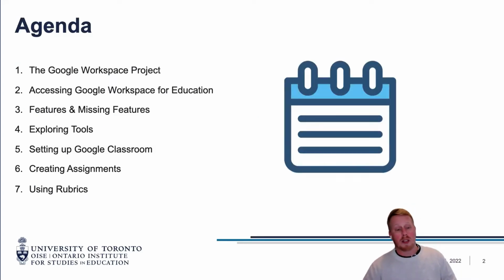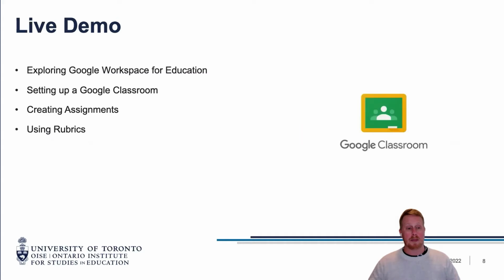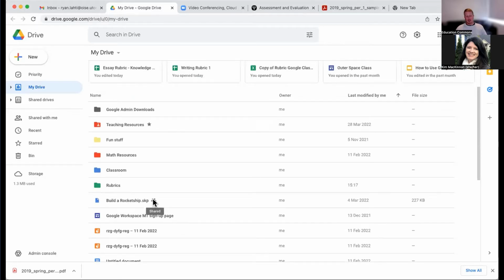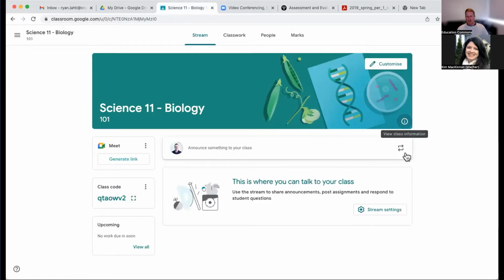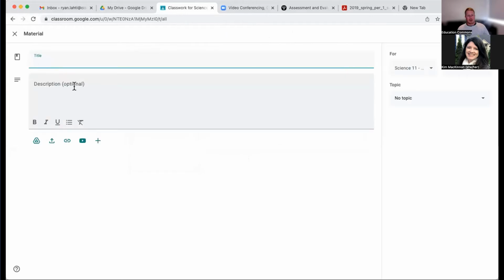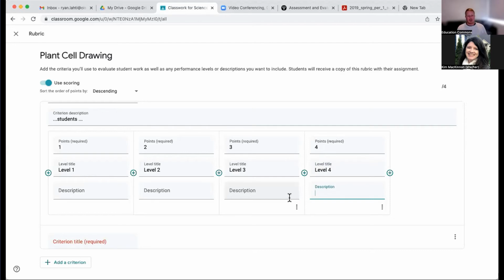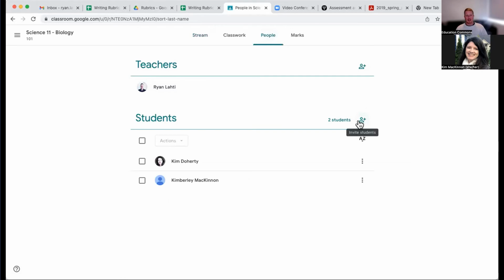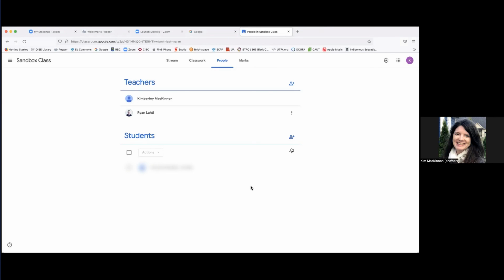Google Workspace for Education: The Basics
In this video, you'll learn about many of the basic features Google Workspace for Education has to offer. This is a recorded webinar for the Master of Teaching program at the Ontario Institute for Studies in Education (OISE). If you have any questions regarding Google Workspace For Education, please reach out to Education Commons directly: